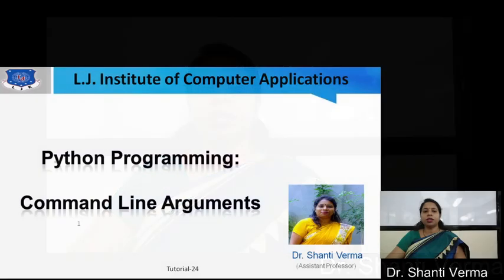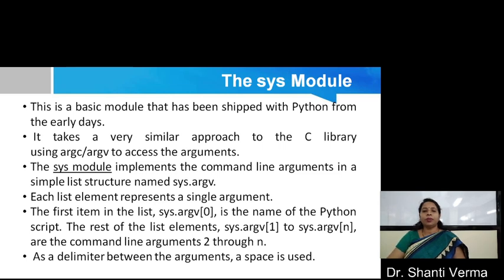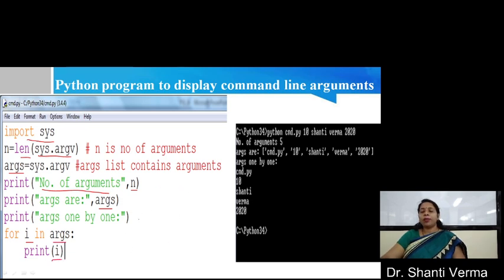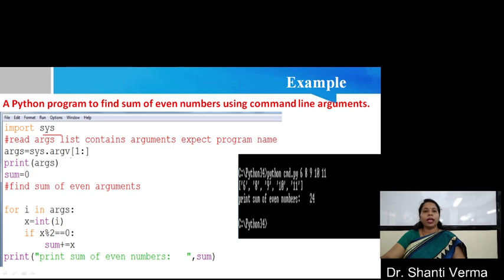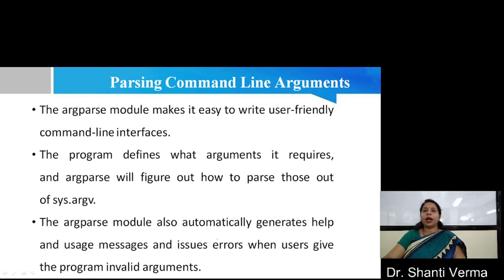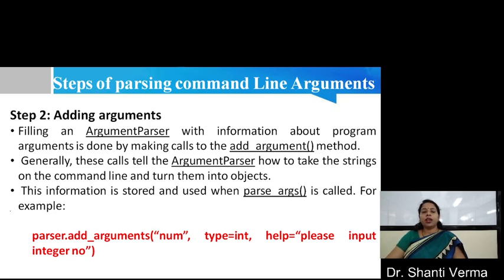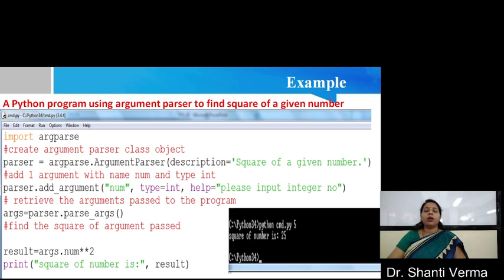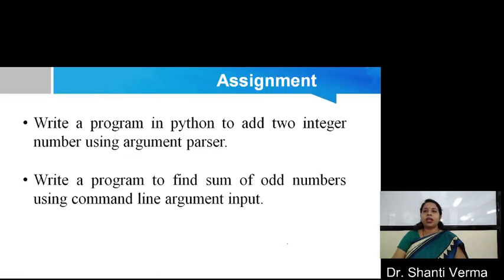Command Line Arguments in Python